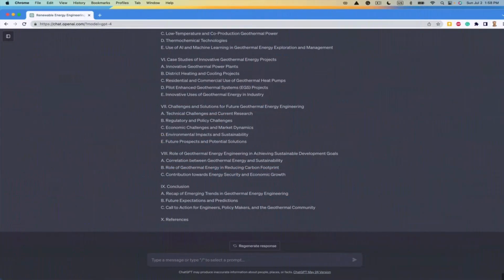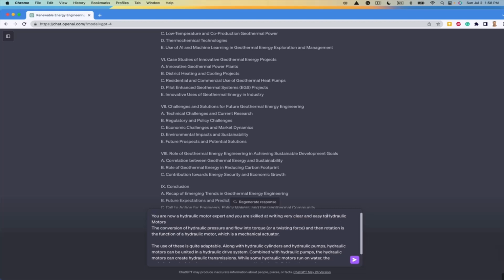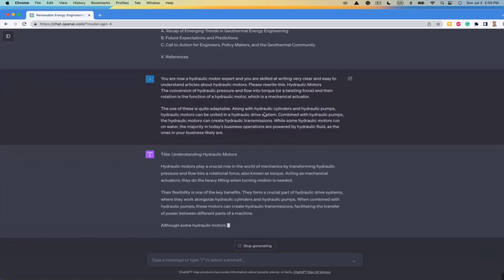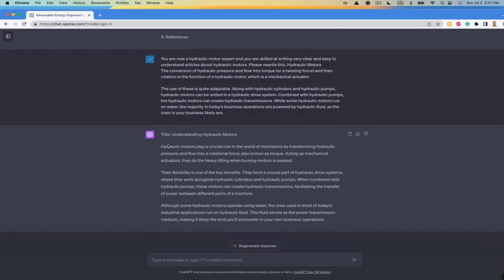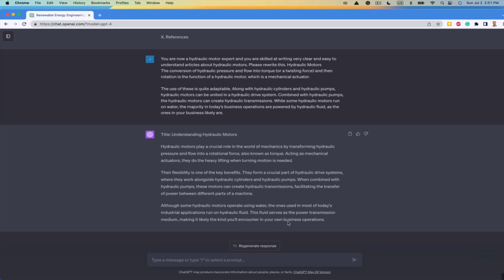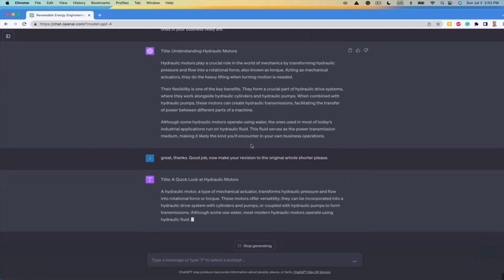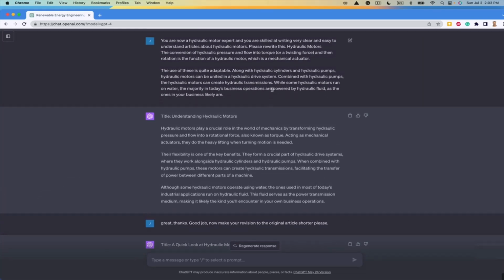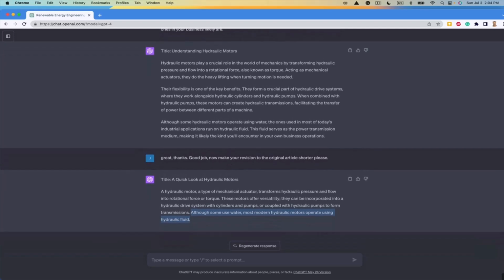Using ChatGPT for Technical Writing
In this video, I'll be showing you how to use ChatGPT for Technical Writing.

ChatGPT is a great tool for technical writers to use when working on documentation or writing helpful tips and tutorials.

ChatGPT allows you to quickly and easily communicate with your readers, allowing you to ensure that your content is easy to follow. I'll be showing you how to use ChatGPT with a walkthrough example, so that you can see how it works and how it can help you with your technical writing tasks.